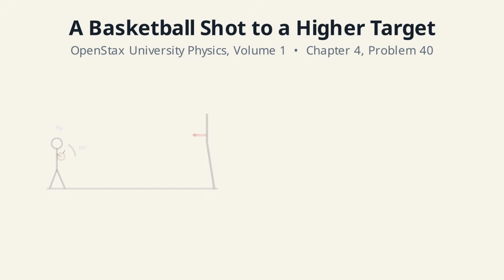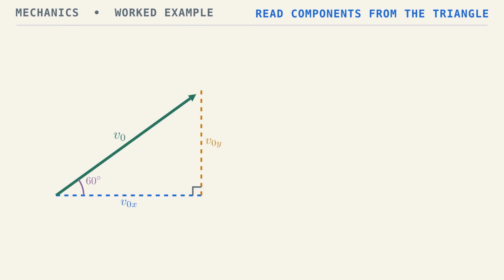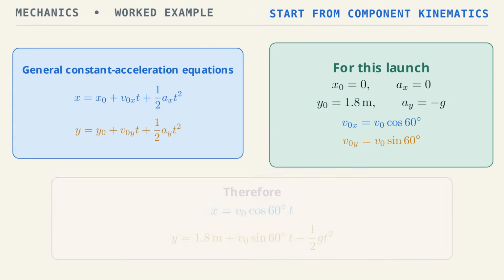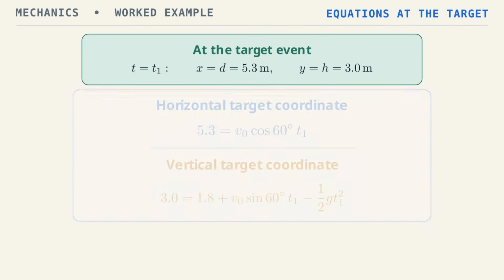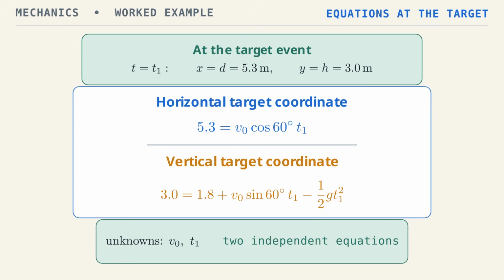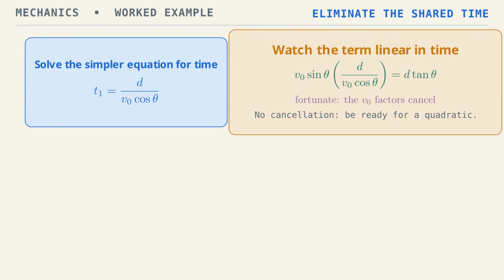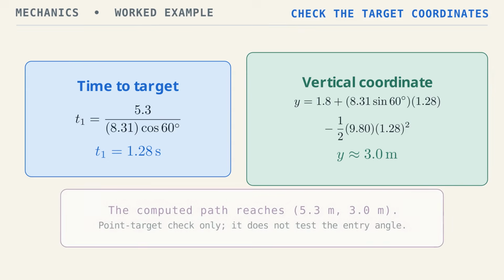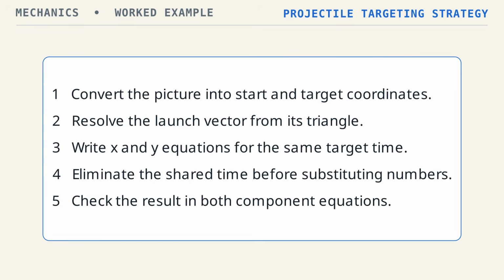OpenStax University Physics Vol 1 - Chapter 4, Problem 40